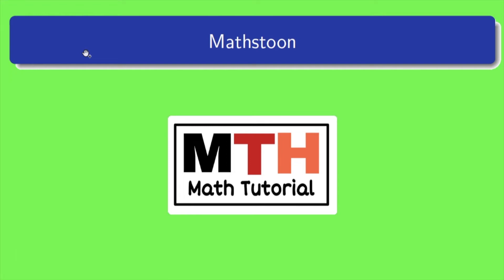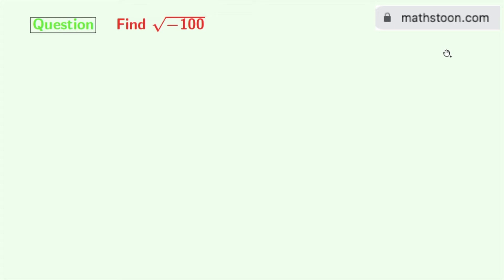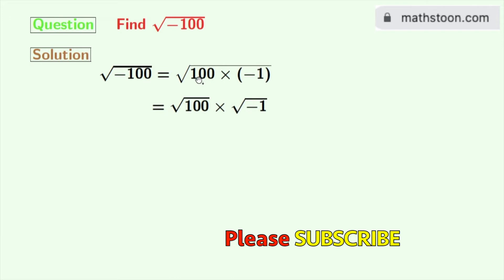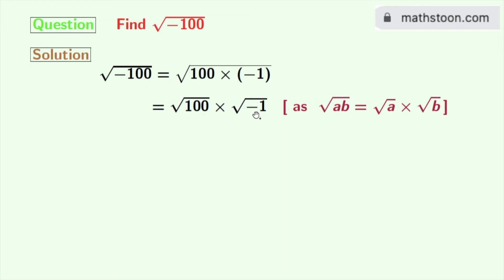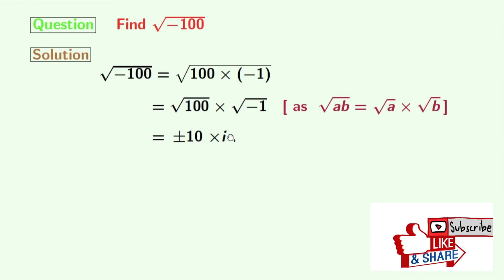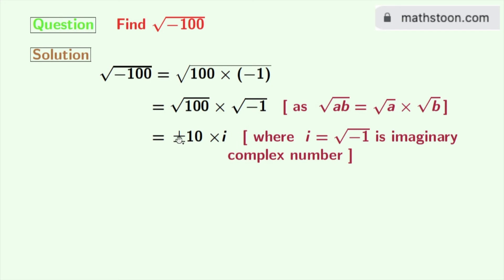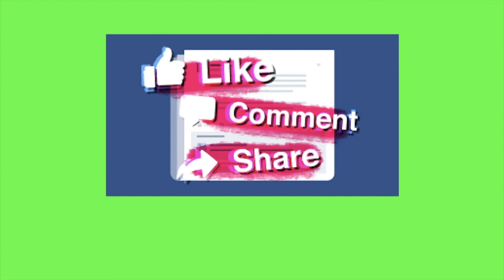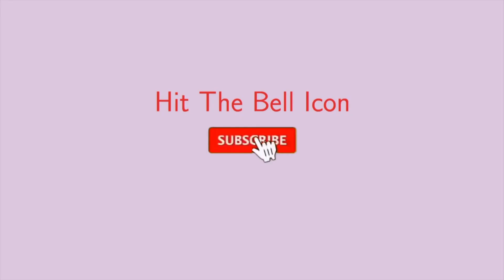Square root of -100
In this video, we will find the square root of minus 100 in a very easy way.

Topic: Square root of negative 100

We post videos daily on youtube